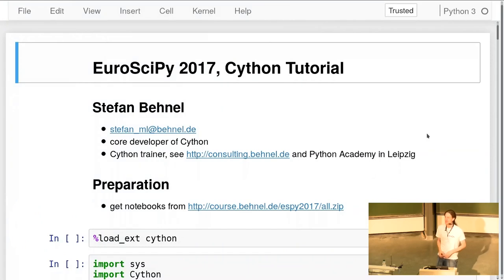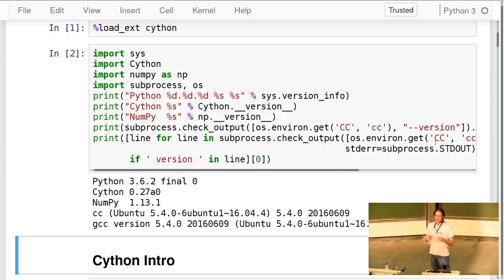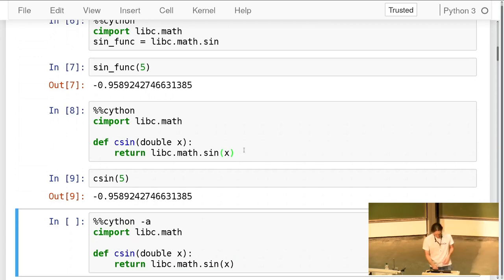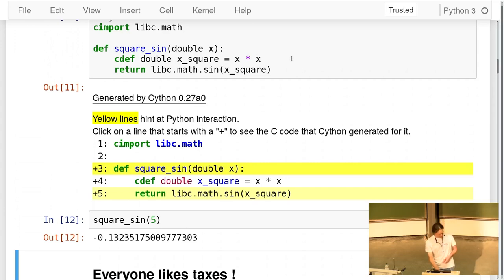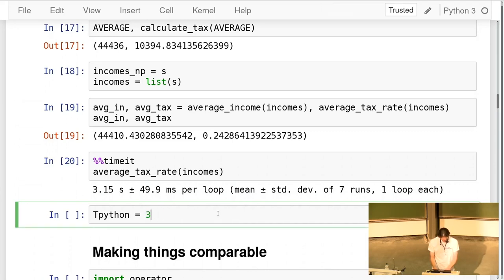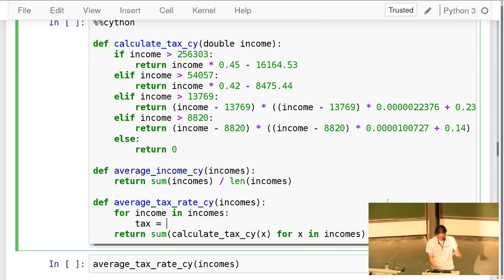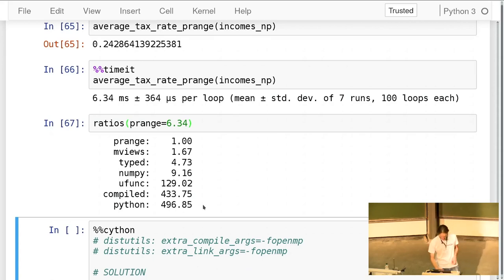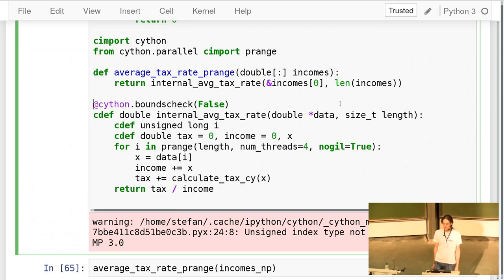EuroSciPy 2017: Cython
Presenter: Stefan Behnel